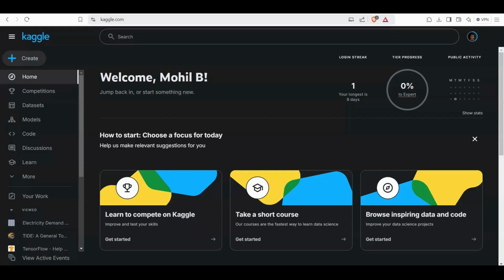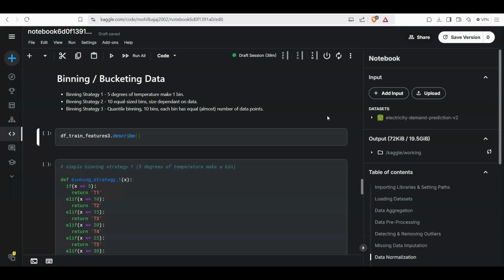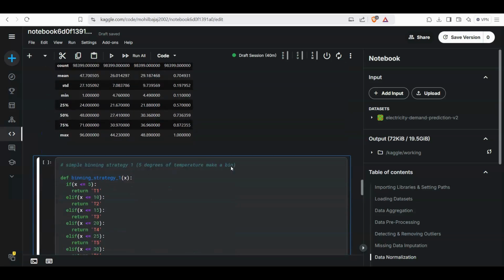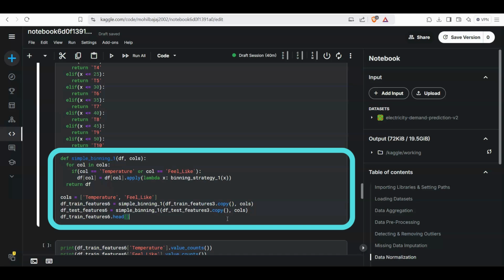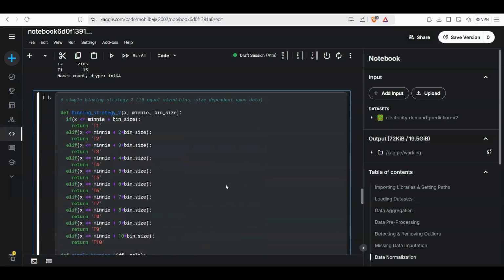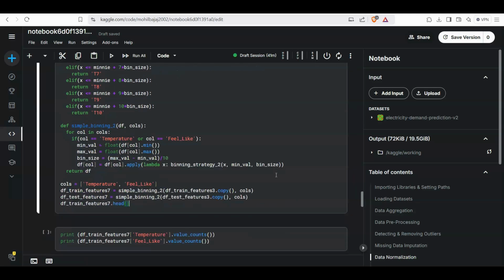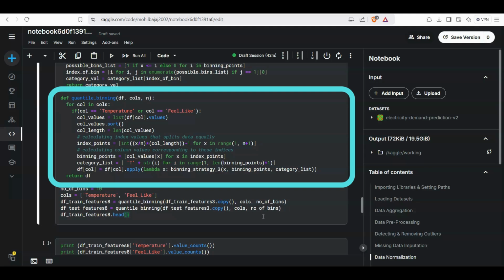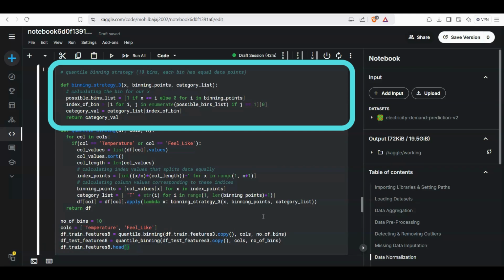Data Binning (Practical/How-To)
3. Introduction to MicroPython

5. Deep Learning Fundamentals

6. Computer Vision Fundamentals

8. Transfer Learning Architectures (Object Detection)

9. Transfer Learning Architectures (Segmentation)

10. Transfer Learning Architectures (Video Analytics)

11. Introduction to Edge Impulse

12. Edge AI Projects